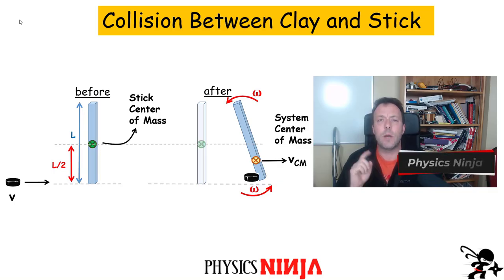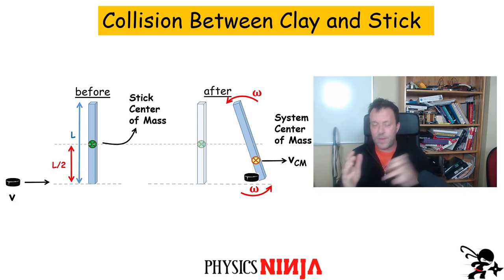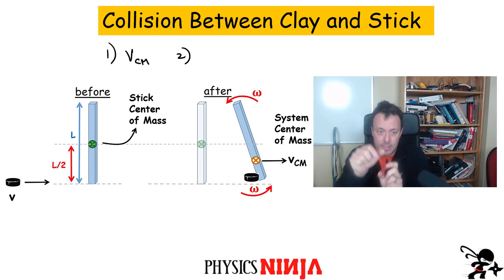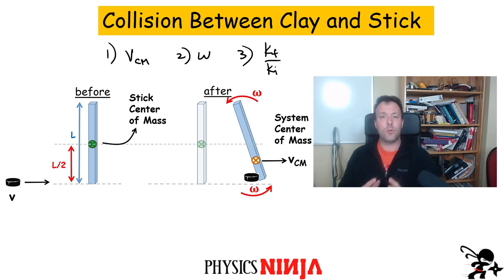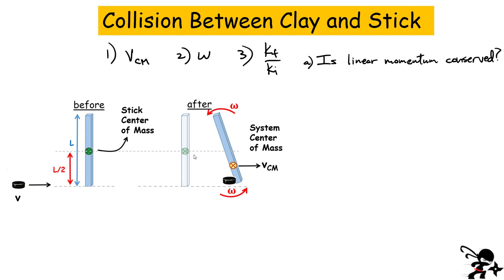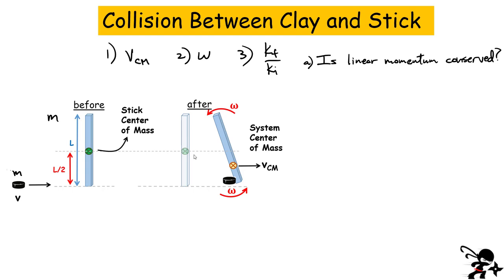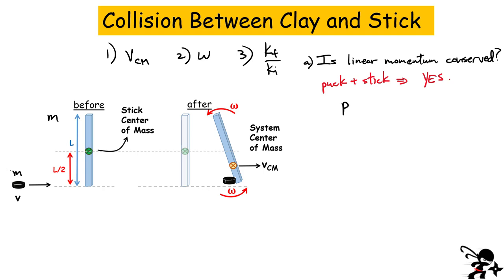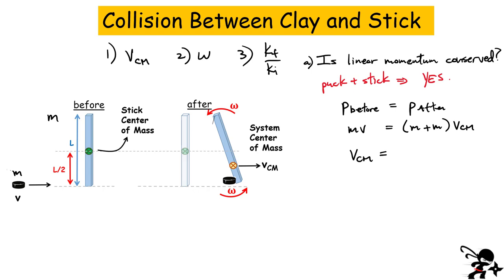Angular Momentum - Clay Puck and Stick Collision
Physics Ninja looks at a collision problem involving conservation of angular momentum.  Linear and angular momentum conservation are used to solve for the velocity of the center of mass and the angular velocity after the collision.   The kinetic energy before and after the collision are compared.